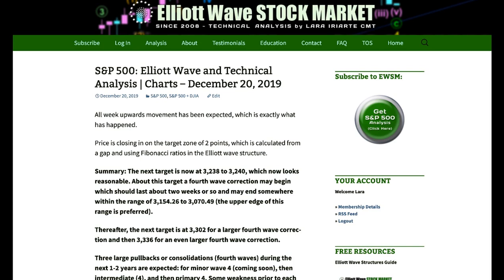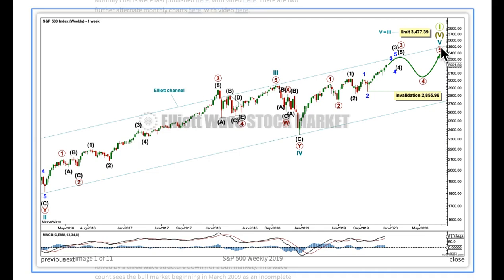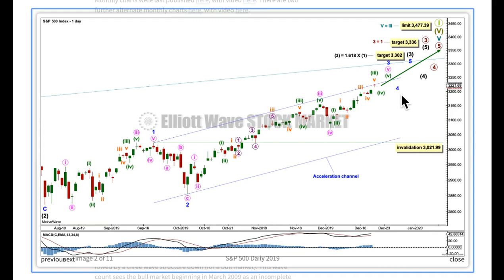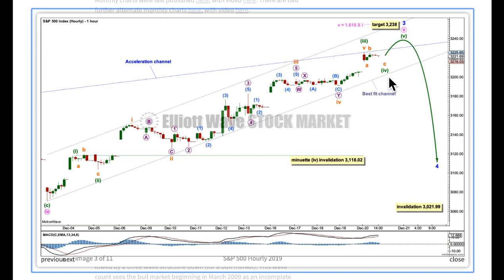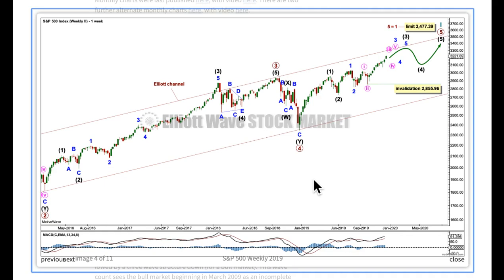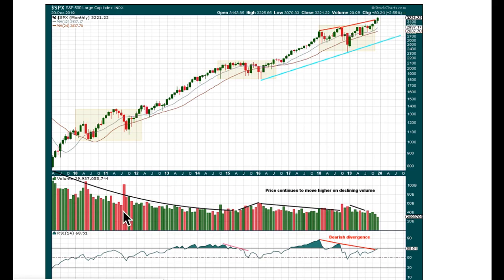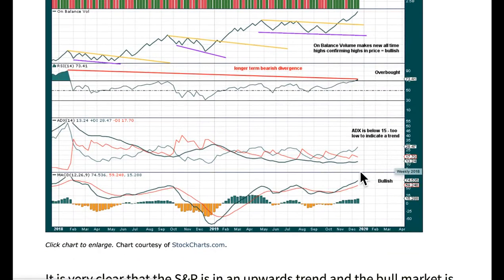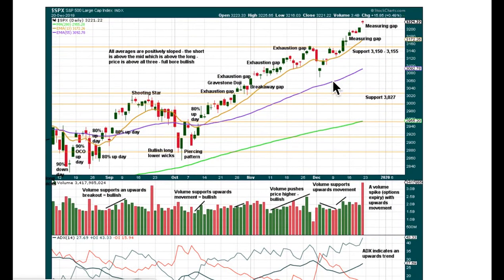S&P500: Elliott Wave and Technical Analysis for week ending 20 December 2019